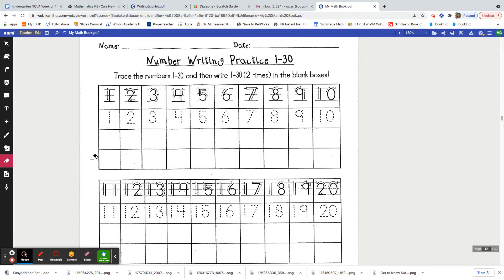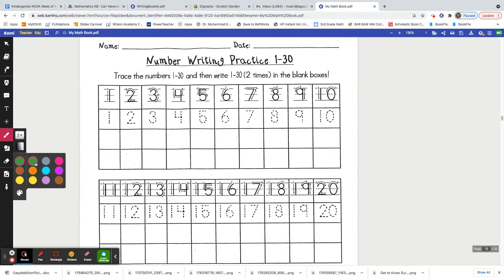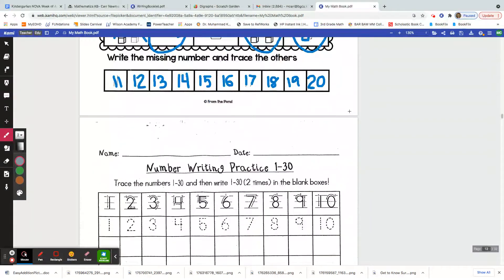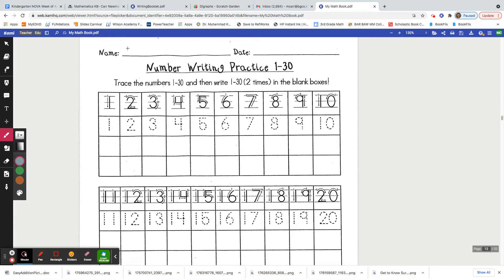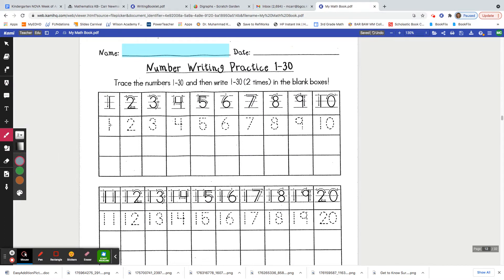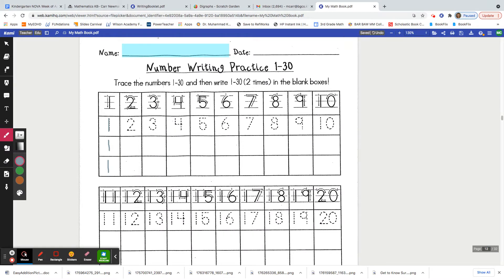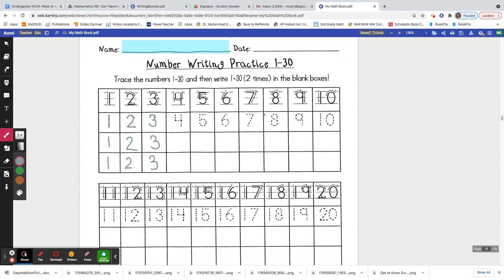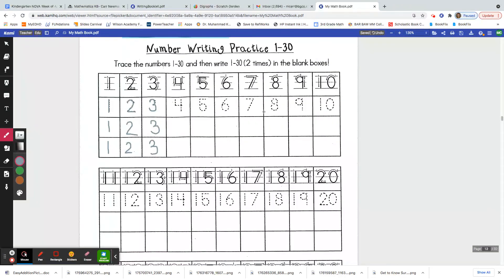Number Writing Practice